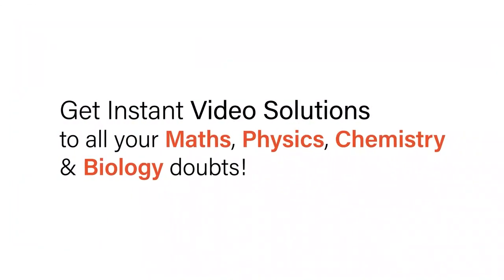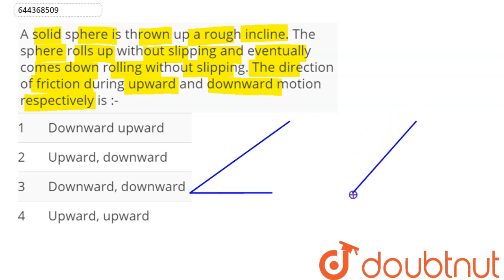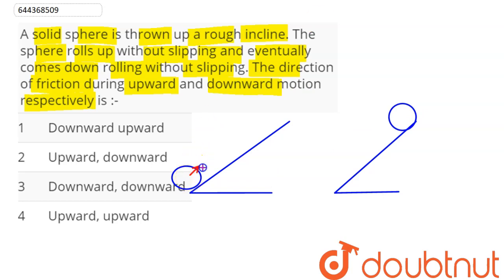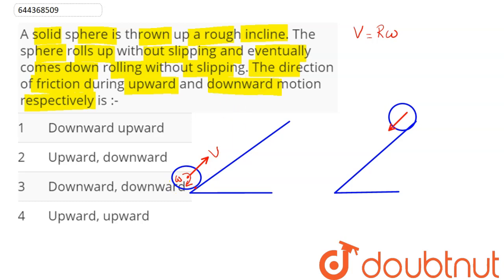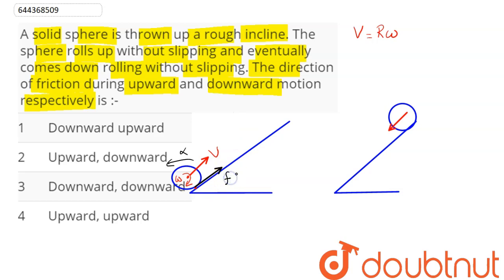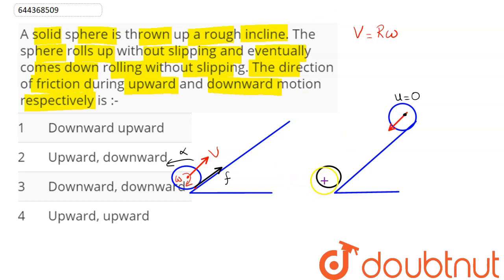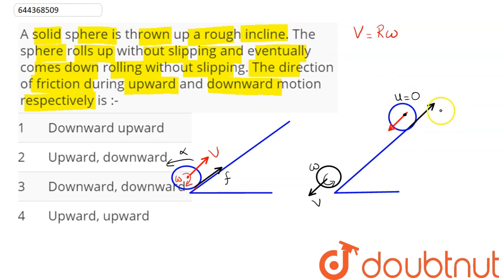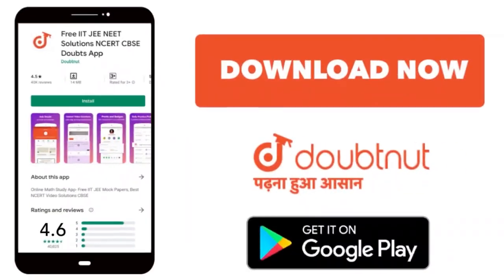A solid sphere is thrown up a rough incline. The sphere rolls up without slipping and eventually...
A solid sphere is thrown up a rough incline. The sphere rolls up without slipping and eventually comes down rolling without slipping. The direction of friction during upward and downward motion respectively is :-
Class: 12
Subject: PHYSICS
Chapter: SYSTEM OF PARTICLES AND ROTATIONAL MOTION
Board:IIT JEE

👉 Have Any Query? Ask Us.